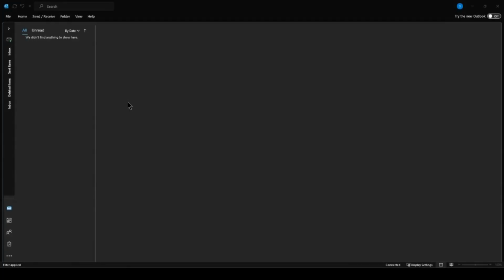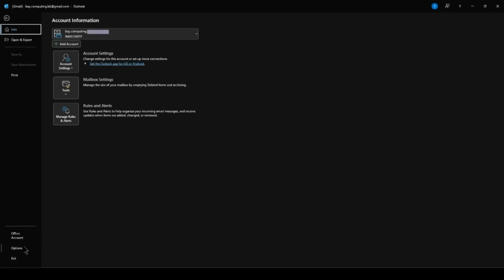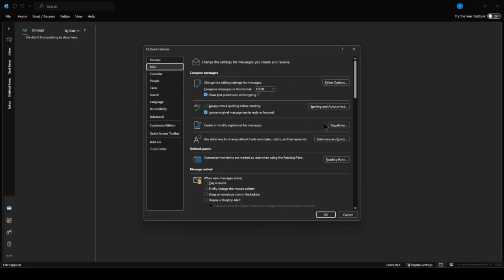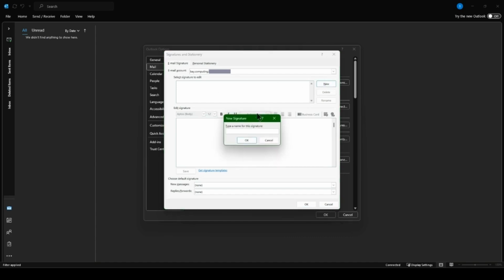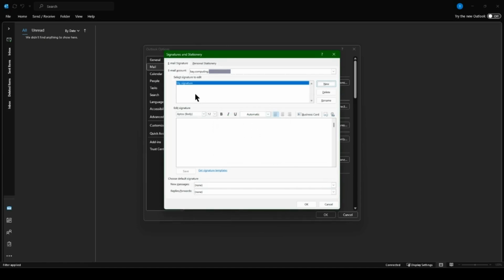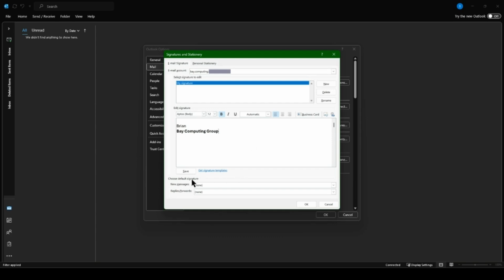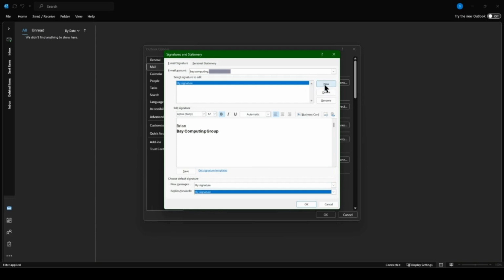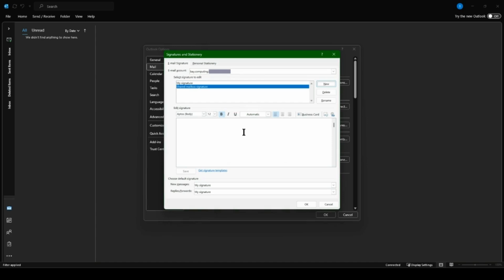How to Create an Outlook Signature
Learn how to create a professional email signature in Microsoft Outlook!

✅ Works for Outlook desktop & web
✅ Make your emails stand out!